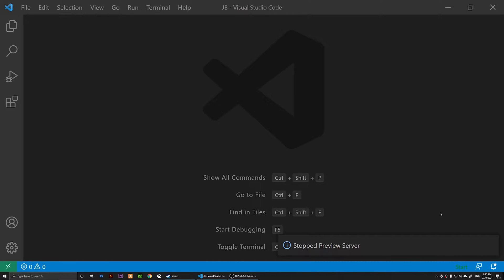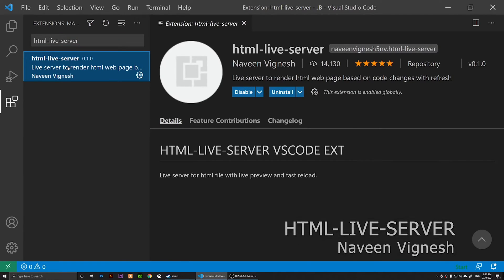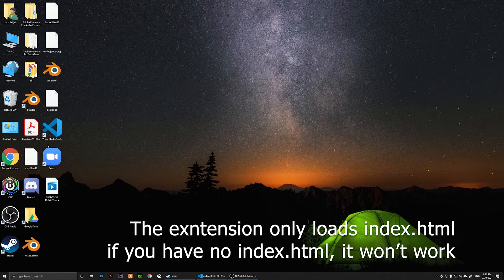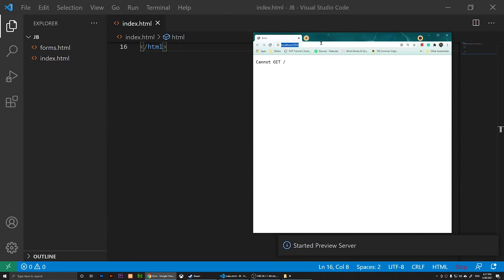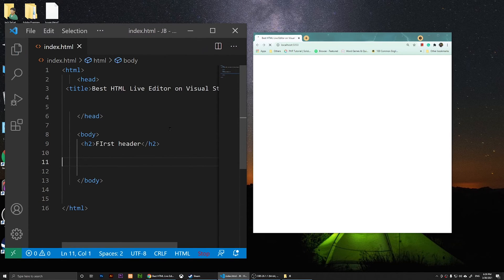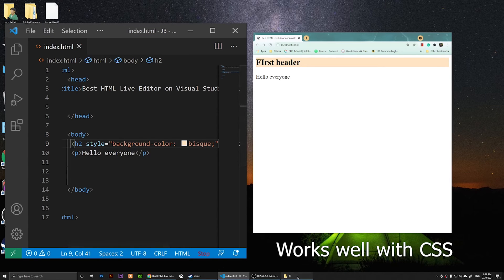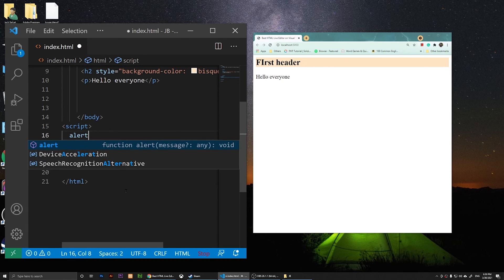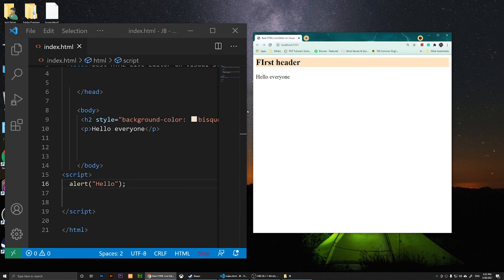Brackets.io Alternative Live Editor for HTML, CSS, JavaScript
In this video I will show you an alternative Live View Editor to brackets.io because on September 2021, brackets.io will no longer be supported by Adobe. The alternative that I have is an extension on Visual Studio Code. The extension is called HTML-LIVE-SERVER